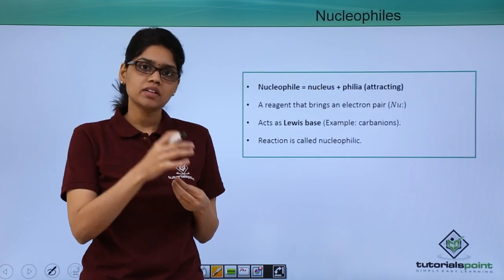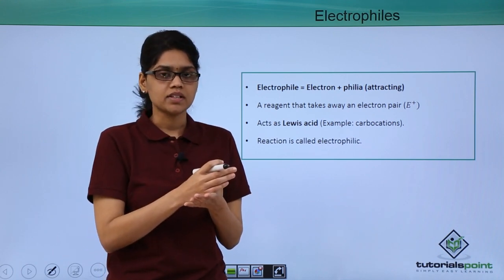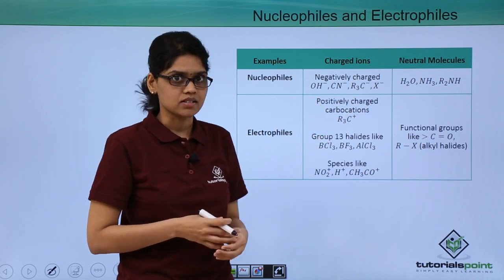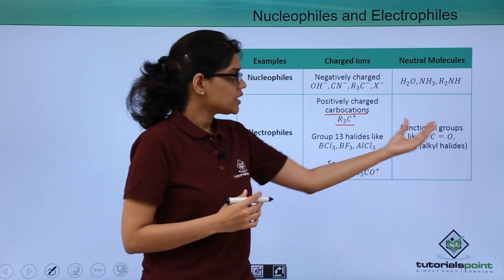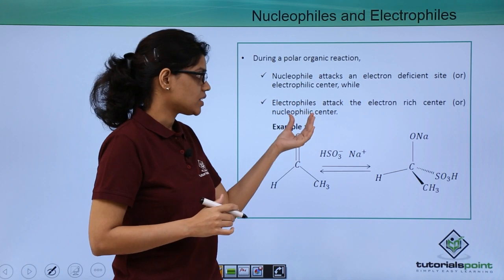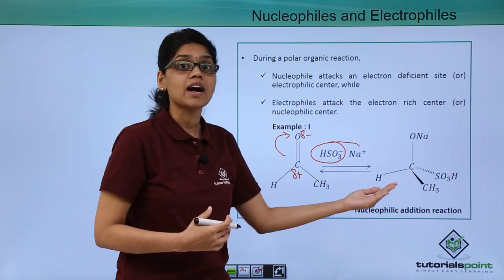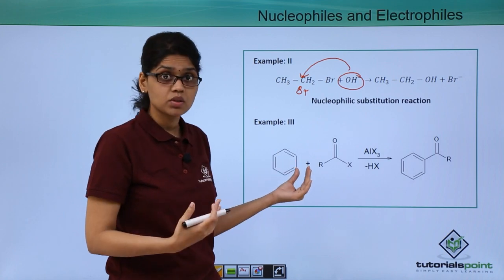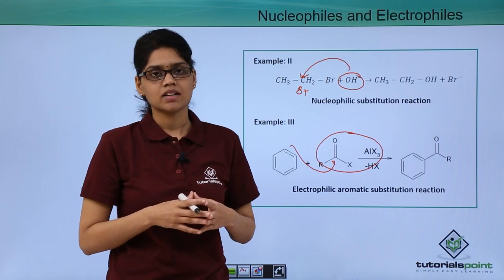Class 11th – Nucleophiles & Electrophiles | Basic Principles of Organic Chemistry | Tutorials Point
Nucleophiles & Electrophiles